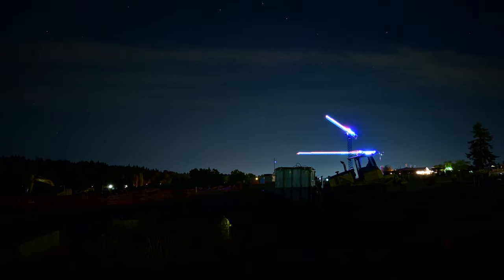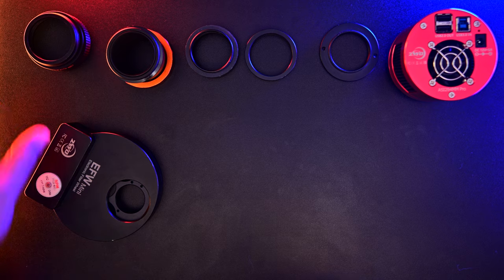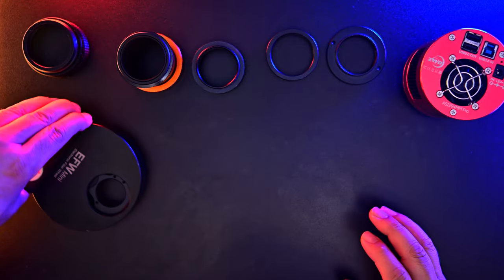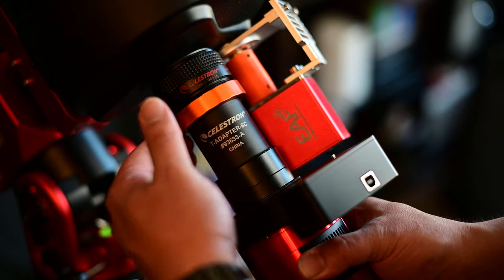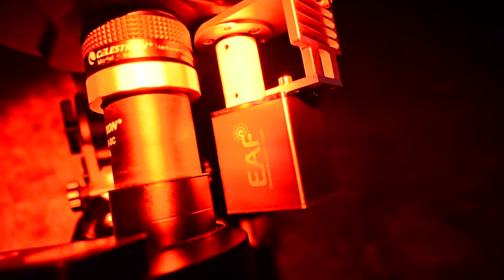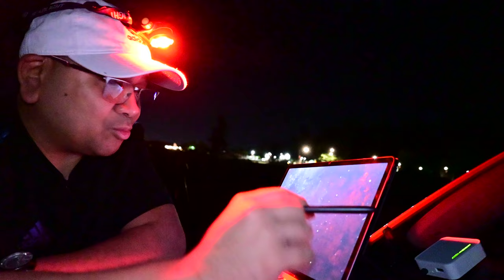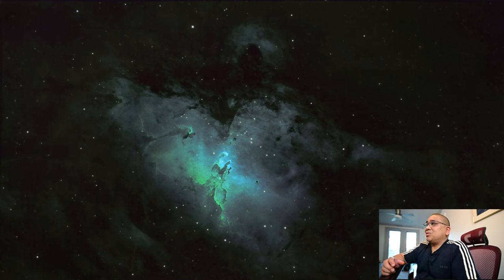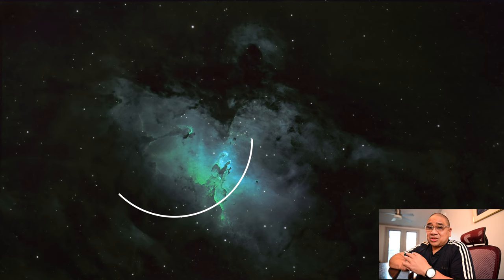Celestron C6 for Astrophotgraphy? A Mighty First SCT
In this YouTube video, I will be sharing my experience with the Celestron C6, which was my first SCT (Schmidt-Cassegrain Telescope), and how I use it for astrophotography. I will explain the key features of the telescope and demonstrate what it's like to shoot with it. Despite being a budget scope, the Celestron C6 offers impressive sharpness and a generous aperture for its price. Join me as I explore the wonders of the night sky with this versatile telescope!

Whether you're a beginner looking to dive into astrophotography or an experienced photographer seeking a reliable and affordable scope, the Celestron C6 is definitely worth considering. Join me in this video to see its features in action and learn more about its capabilities

I am a tiny channel and I appreciate you all for following my journey in astrophotography.

Celestron C6 Aluminum Dew Shield